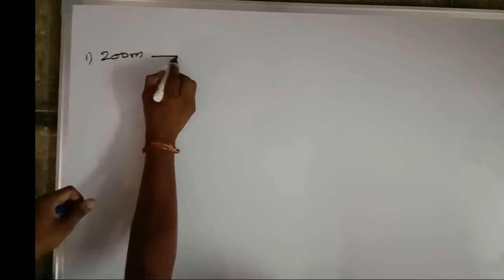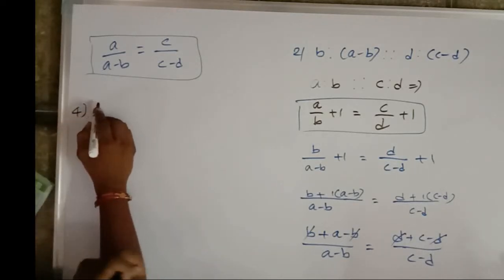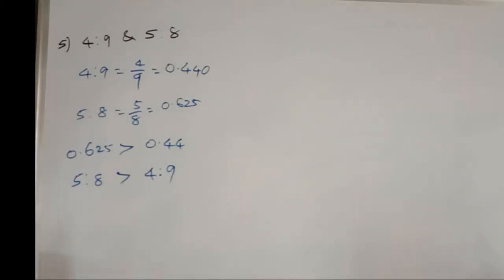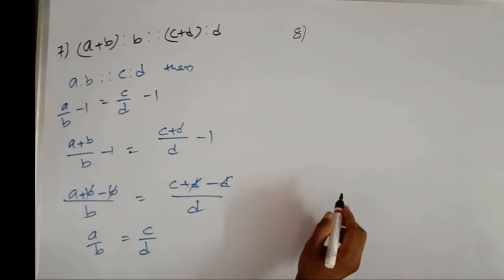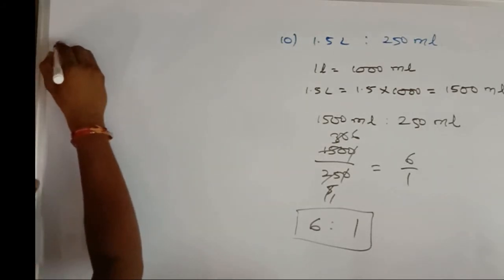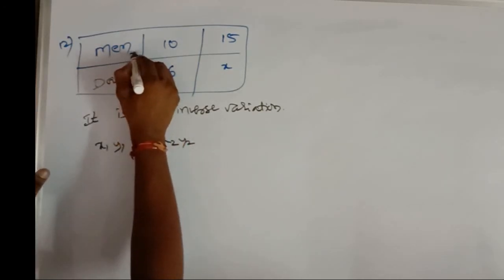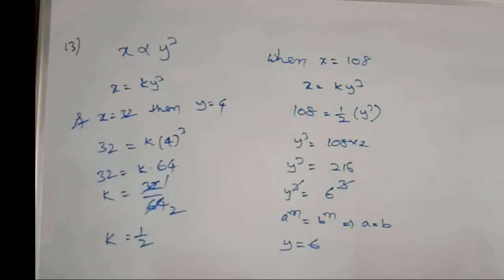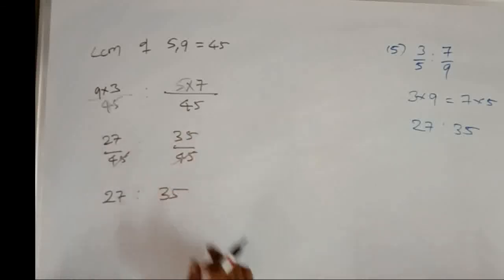CLASS - IX IIT MATHEMATICS DAY-3